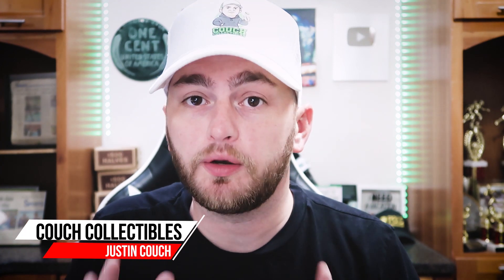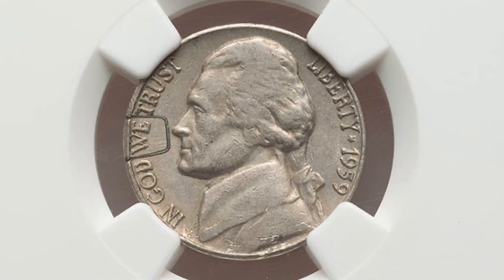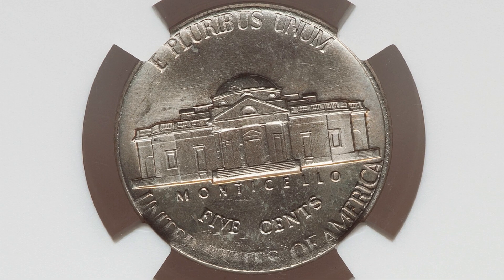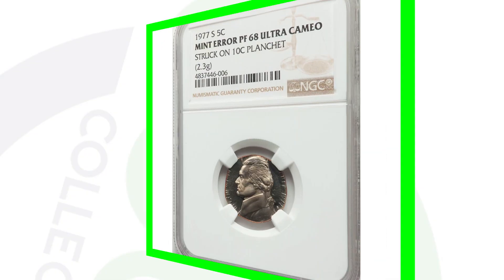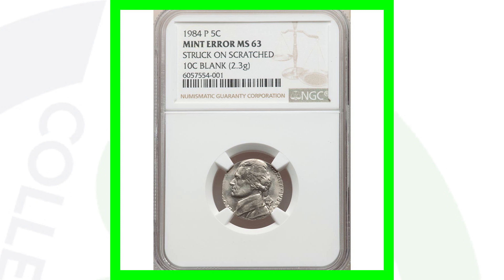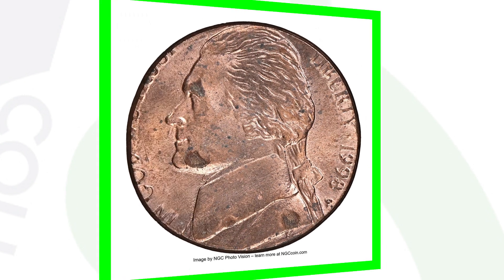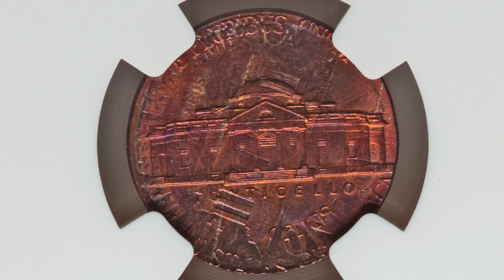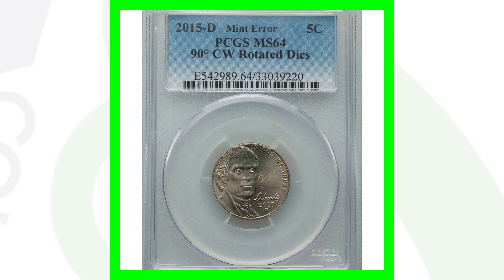20 RARE NICKEL ERROR COINS WORTH GOOD MONEY!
These are 20 Rare Nickel error coins worth money. We look ta valuable coin mistakes that sold at auction recently in 2021.